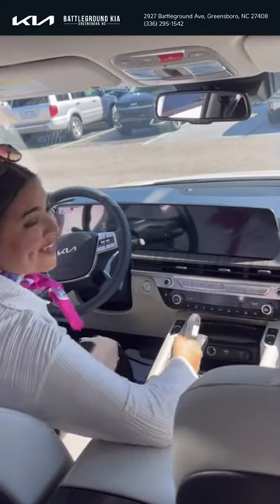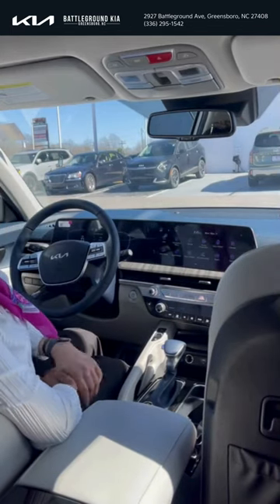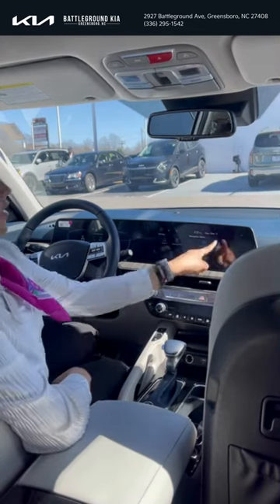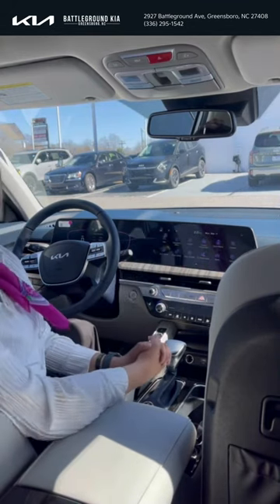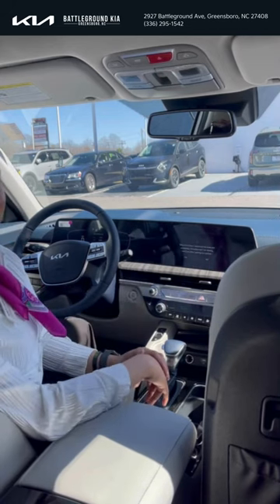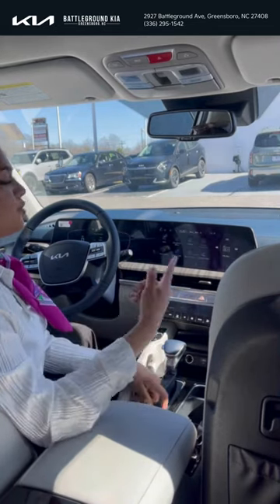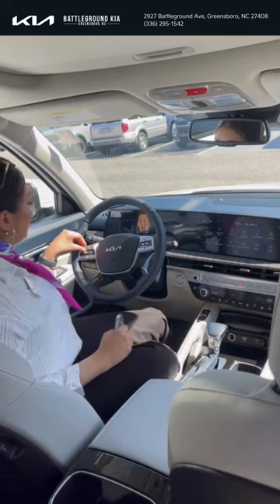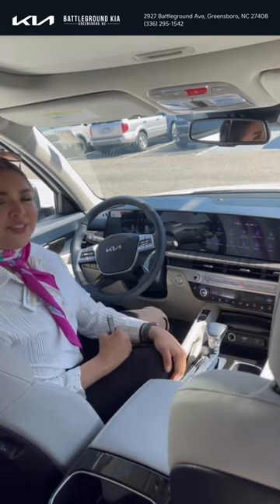New Technology on the 2024 Kia Telluride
Find out the latest details about the entertainment center in the 2024 Kia Telluride EX!

Why Buy a New Kia from Battleground Kia of Greensboro?

Are you looking to drive home a new vehicle? If so, make our Greensboro car dealership your first stop. Everyone near Winston Salem, High Point, Eden, and Kernersville is invited to experience our great customer service. We’ll work hard to get you a great deal. A large inventory of new models gives you many great options to choose from. From the exciting Stinger sports sedan to the award-winning Telluride SUV, there are plenty of popular models on the lot. To see the entire inventory, go online to check out our dealership’s website. High-resolution photos and a detailed description of every vehicle are provided. If we don’t have the exact vehicle you want, we can find it and have it transported to our dealership. Our goal is to make your car shopping experience as rewarding as possible. Remember, every new Kia vehicle benefits from a 60,000-mile bumper-to-bumper warranty. Customers also enjoy a 100,000-mile powertrain warranty, which covers valuable components like the engine and transmission. A three-year complimentary oil change sweetens the deal. Nothing beats being able to ride with an extra degree of protection. With so many cost-cutting incentives currently available, now is the perfect time to visit our Kia dealership.

Applying for a car loan through an outside lender often proves to be a big hassle. The extra stress is simply not worth it. If you want to make your life easier, take advantage of our financing department. Because our Greensboro car dealership has a working relationship with certain banks, we’re able to provide great financing rates. Customers love our online financing application. It only requires a few minutes of your time. After our experts receive the information, they immediately start to crunch the numbers. You’ll be one step closer to getting a new ride. Our dealership accepts trade-ins as well. Affordable monthly payment plans give customers greater financial freedom in the long run. Don’t miss out on your chance to save money. We are conveniently located in the North Carolina Triad area.

Like so many other car shoppers, you may be looking to save some cash. Our Kia dealership has a great selection of pre-owned vehicles. We have cars, trucks, minivans, and SUVs. Before these used vehicles go up for sale, they are first thoroughly inspected by professional mechanics. We want customers to buy with confidence. Certified Kia models come with a 10-year/100,000-mile limited warranty and roadside assistance coverage! Because new arrivals hit the lot every week, it’s a good idea to check the dealership’s website often. You never know what you may find at our Greensboro car dealership.

Serving: High Point, Winston Salem, Greensboro, Eden, and Kernersville

 / battlegroundkia

 / battlegroundkia

 / battlegroundkia

 / battleground-kia